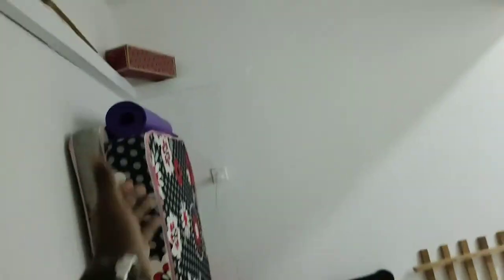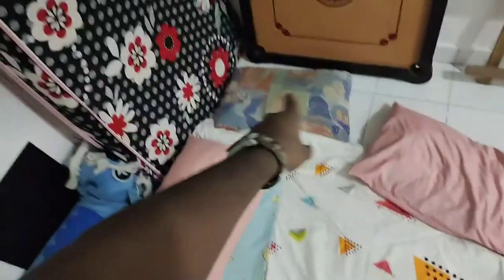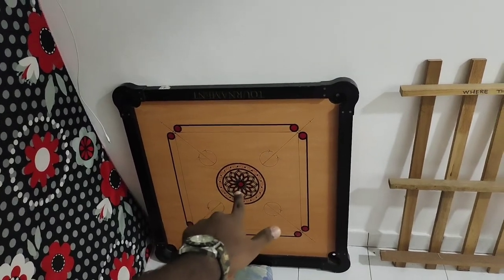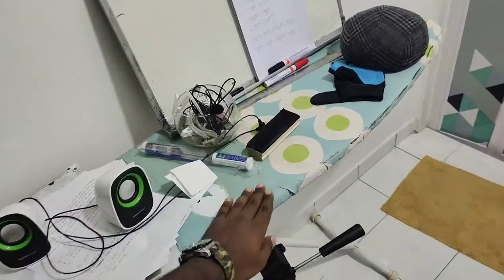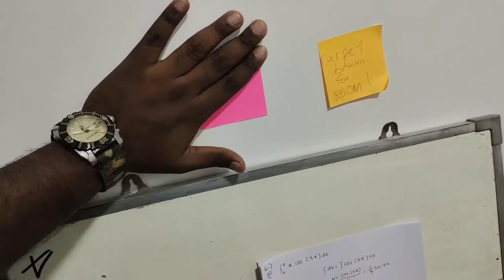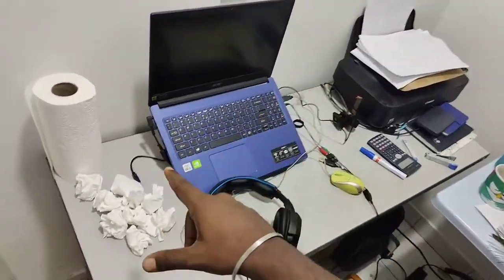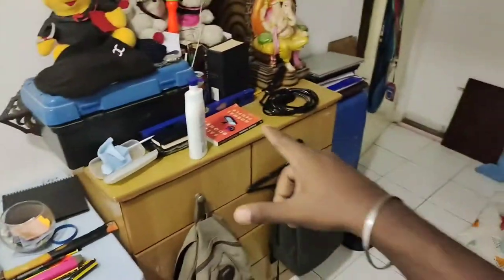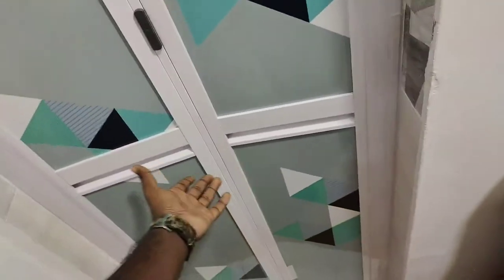room tour cause I'm bored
room tour yay